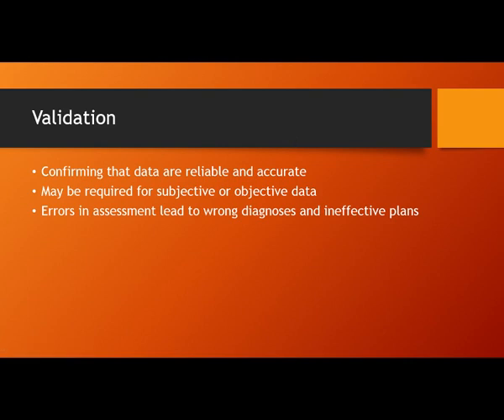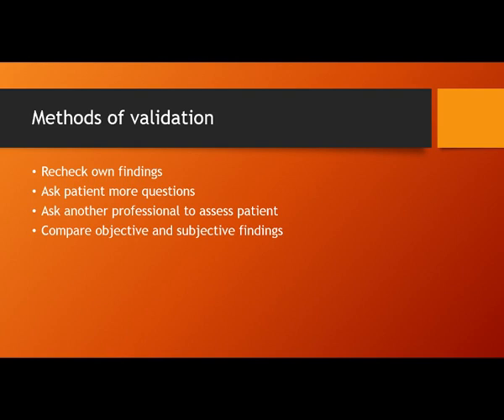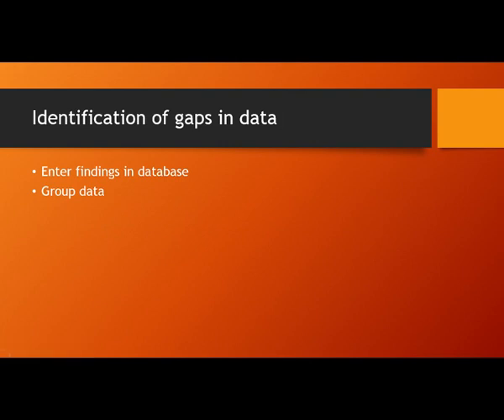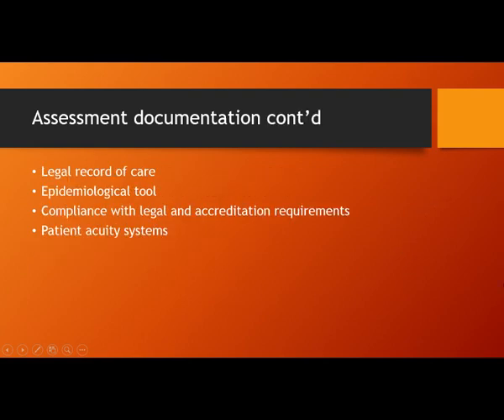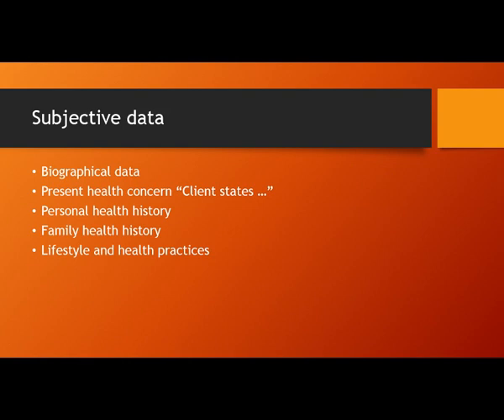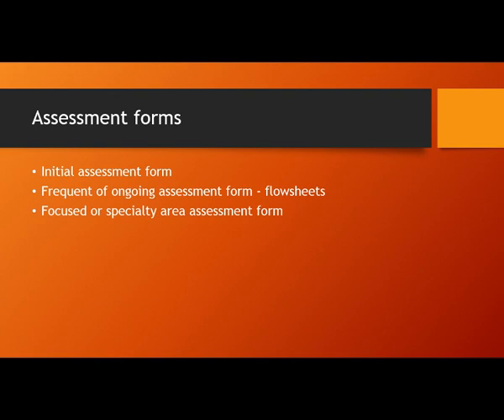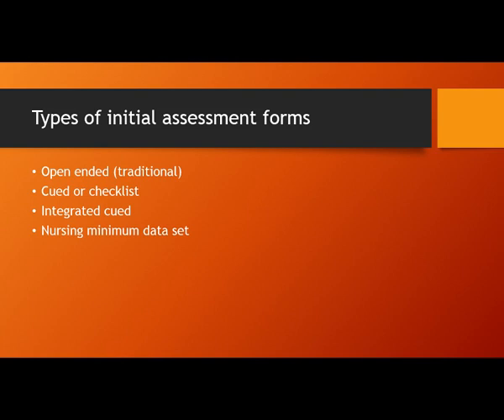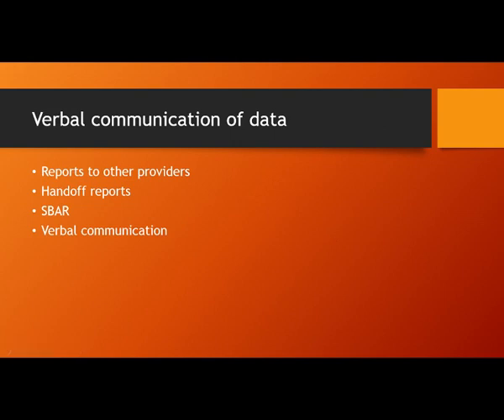W&KCh4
Lecture on chapter 4 of Weber & Kelley